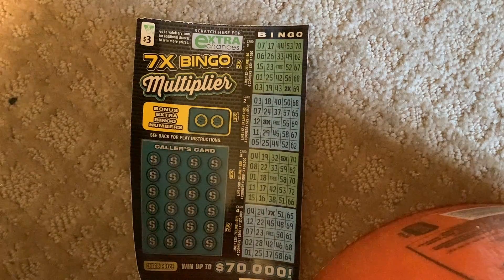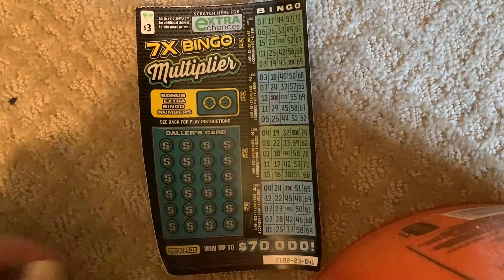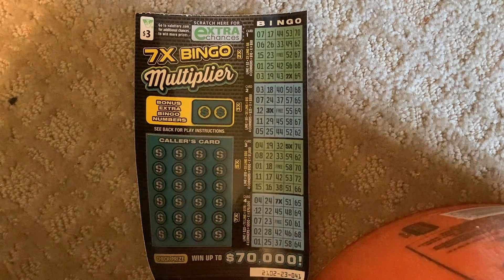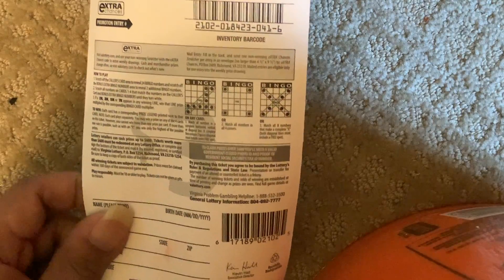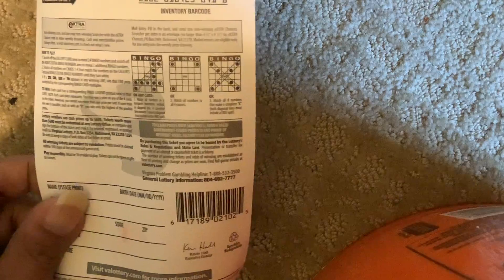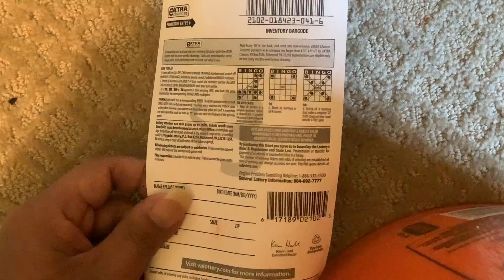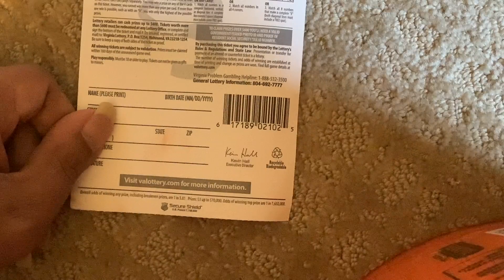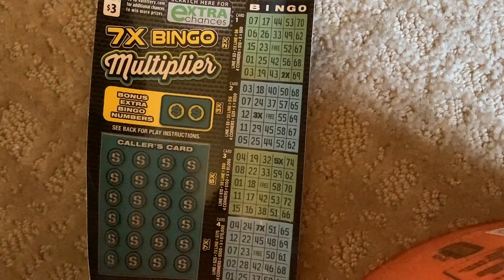$3 dollars 7x bingo multiplier Virginia scratch ticket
I am playing $3 dollars Virginia 7x bingo multiplier scratch ticket.